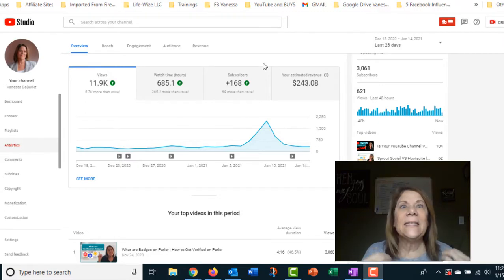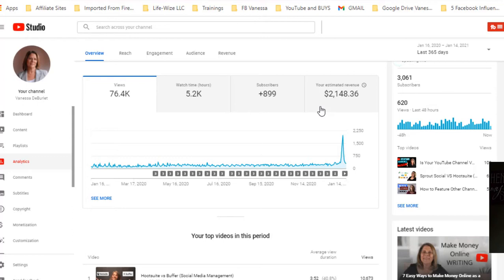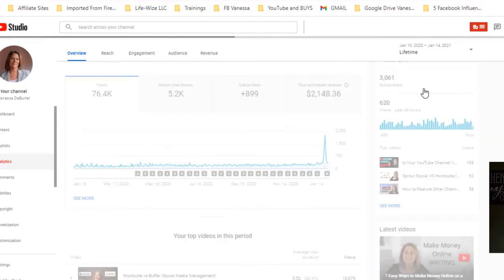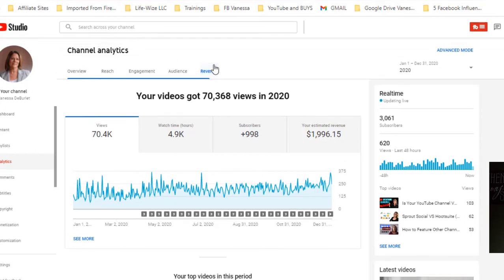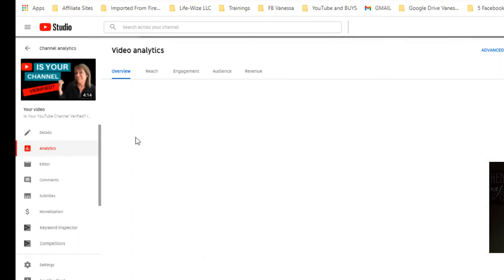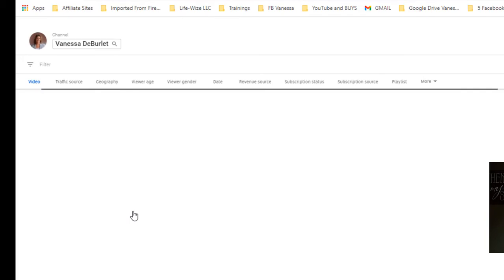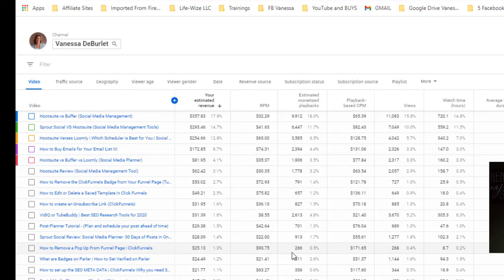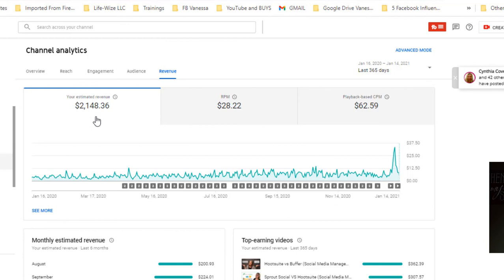How Much YouTube Paid me in 2020 With Less Than 3K Subscribers // Small Channel 2020 Income Report 💰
How much YouTube paid me in 2020 with less than 3K subscribers!  I was so excited to see that with just 3K subscribers I was able to make an income that consistently grew each month.  In this video I will share my actual income for 2020 and I'll show you some of the analytics in my income report.

This is income from a small YouTube Channel!  My first year being monetized!

I will show you WHY views are NOT the only thing that matters when analyzing your income.  In this video I will explain algorithms that effect your income which will help you understand how YouTube Pays you!

//Time Stamp

0:00 Intro
2:24   My 2020 YouTube Income Report
2:50   Why people fail on YouTube
3:00   How many videos I made each week
3:45   A look at analytics
4:30   How analytics work
4:50   Monetization
5:15   Understanding algorithms
6:18   Why videos earn different revenues
7:43  Compare revenue of videos
8:15   Make money on videos without a lot of views
9:20   Should I edit my videos
10:28  Closing